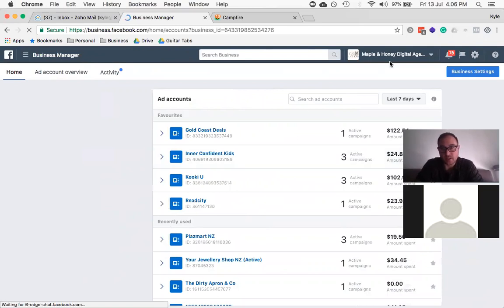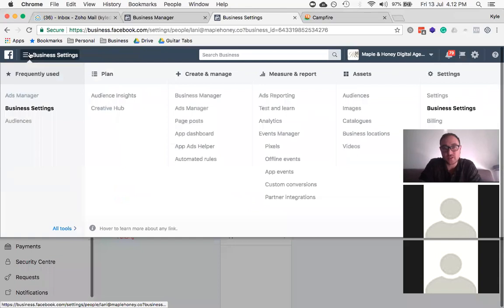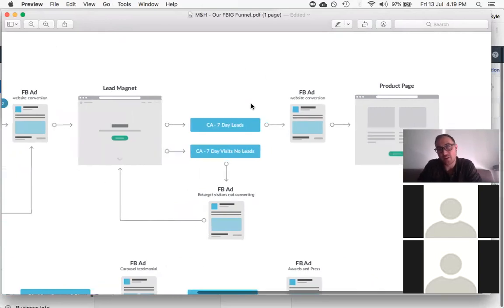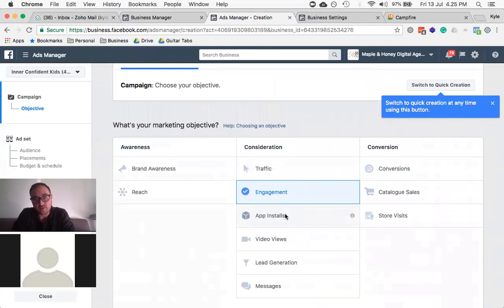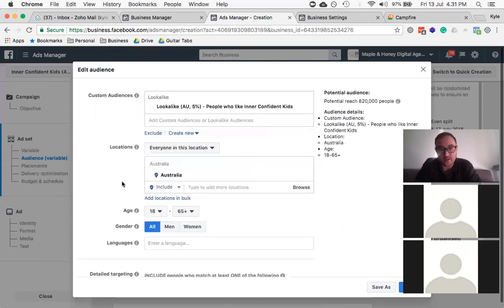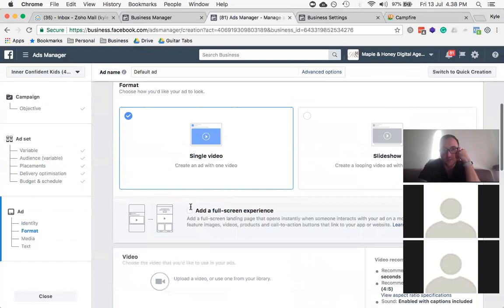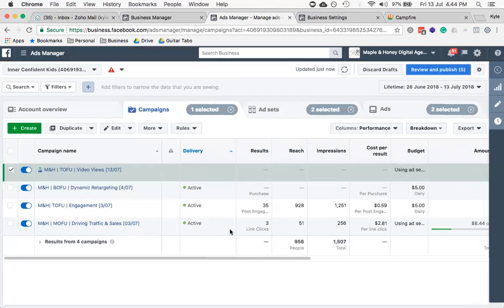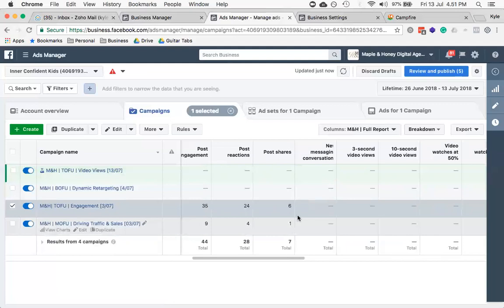How To Use Business Manager for Facebook & Instagram Ads